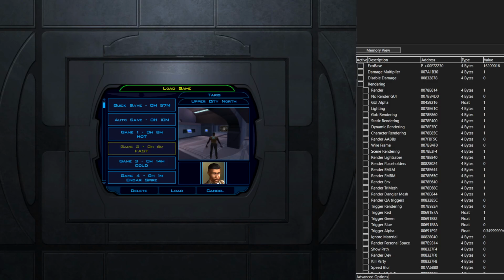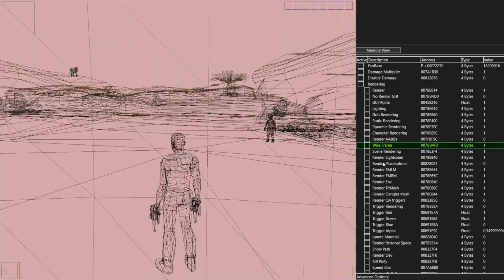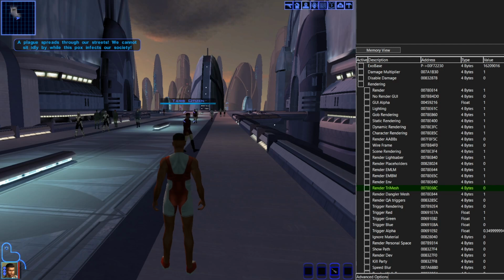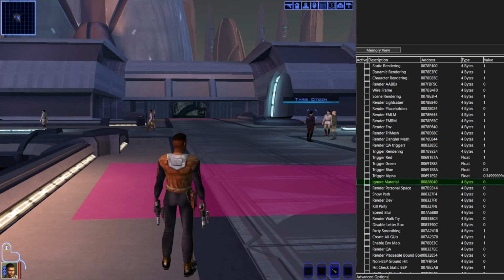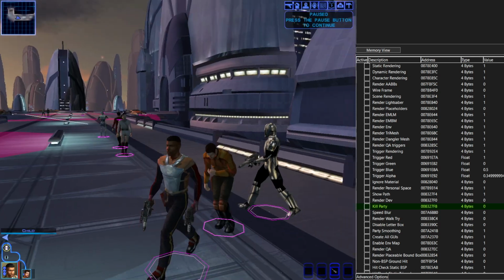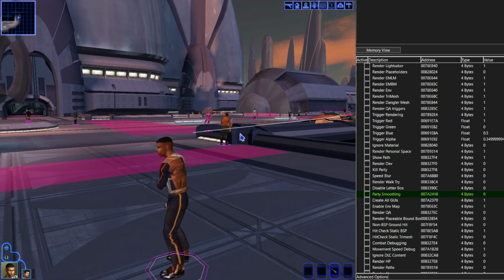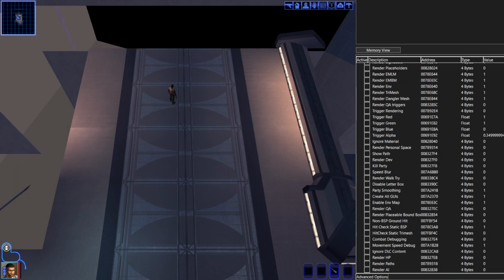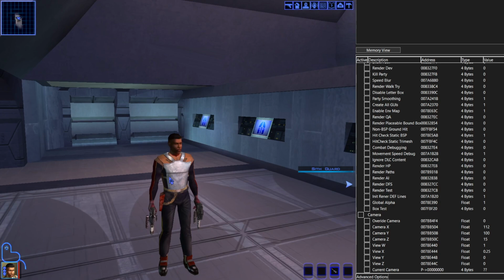KotOR RE Render Settings Demo